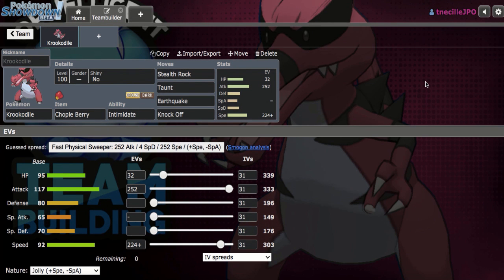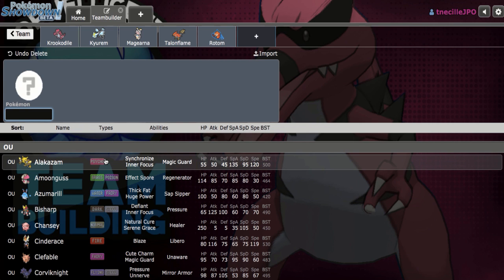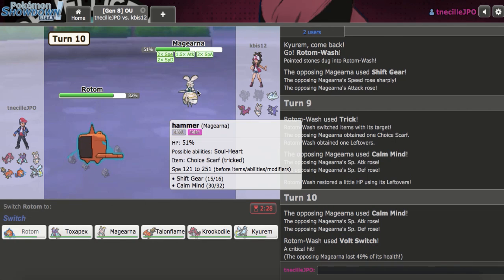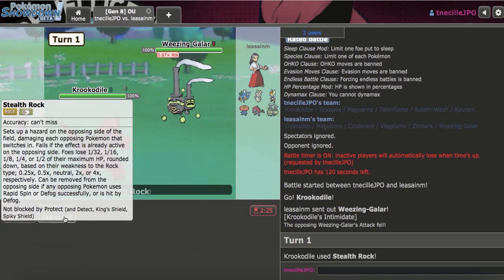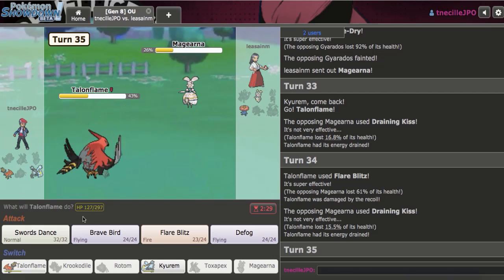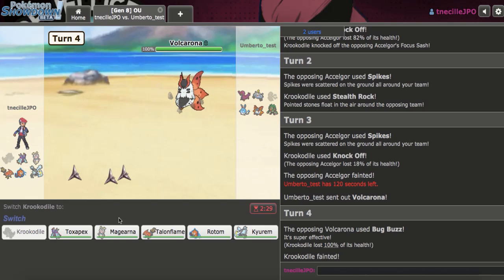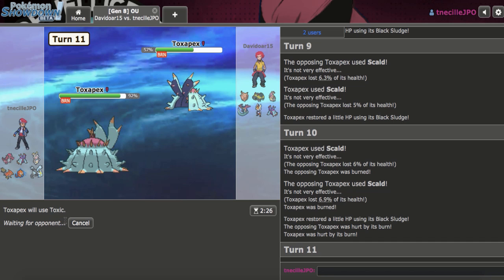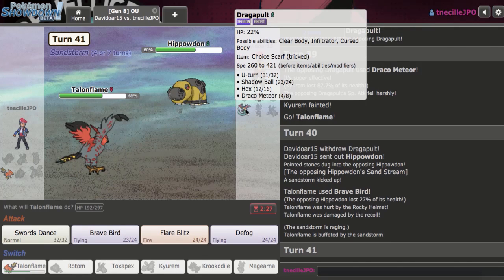Krookodile Sword And Shield OU Team Building (Pokemon Showdown OU)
Krookodile is a great Stealth Rocker and Zeraora counter for Smogon SS OU on Pokemon Showdown. If you want to use this Krookodile team, feel free to grab it from down below =]

The Team:

Krookodile @ Chople Berry
Ability: Intimidate
EVs: 32 HP / 252 Atk / 224 Spe
Jolly Nature
- Stealth Rock
- Taunt
- Earthquake
- Knock Off

Toxapex @ Black Sludge
Ability: Regenerator
EVs: 252 HP / 252 Def / 4 SpD
Impish Nature
IVs: 0 Atk
- Scald
- Toxic
- Recover
- Haze

Magearna @ Assault Vest
Ability: Soul-Heart
EVs: 252 HP / 4 Def / 252 SpD
Sassy Nature
- Fleur Cannon
- Volt Switch
- Focus Blast
- Iron Head

Talonflame @ Heavy-Duty Boots
Adamant Nature
- Swords Dance
- Brave Bird
- Flare Blitz
- Defog

Rotom-Wash @ Choice Scarf
Ability: Levitate
EVs: 252 SpA / 4 SpD / 252 Spe
Timid Nature
IVs: 0 Atk
- Volt Switch
- Hydro Pump
- Trick
- Defog

Kyurem @ Choice Specs
Ability: Pressure
Timid Nature
IVs: 0 Atk
- Freeze-Dry
- Ice Beam
- Draco Meteor
- Earth Power